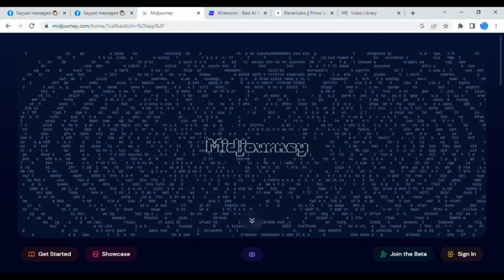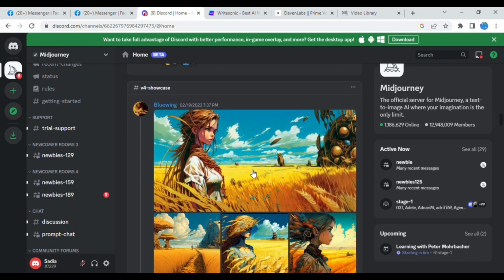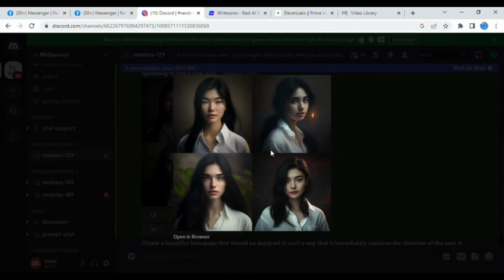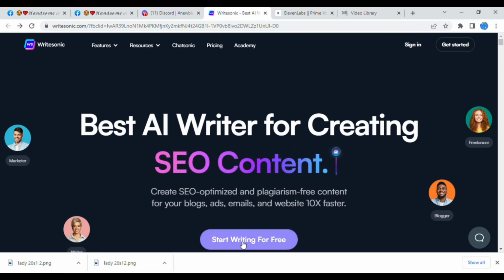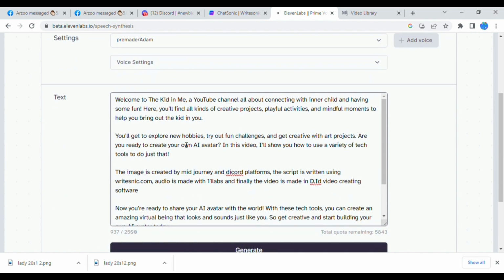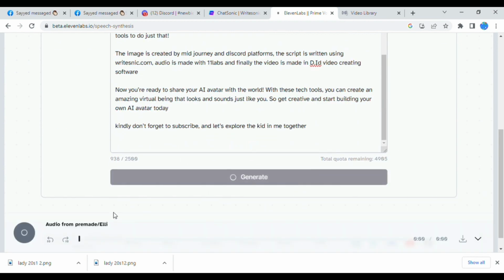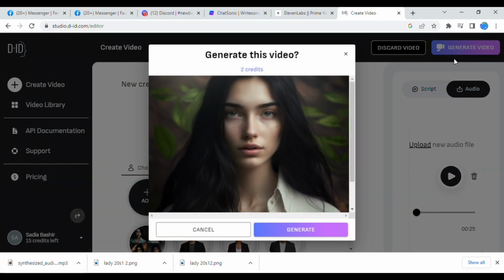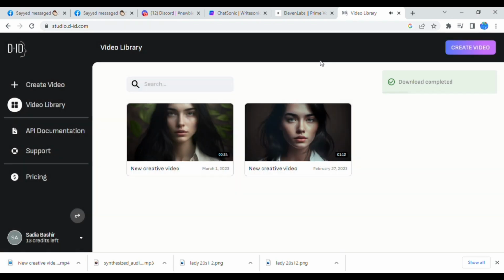Create Your Own AI Animated Avatar 2023: A Step-by-Step Guide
In this video, learn how to create your own AI avatar with cutting-edge AI tools and techniques. Our AI avatar was created using MidJourney, writesonic(ChatGPT), ElevenLabels, and D-ID, and you'll see how you can use these tools to bring your own avatar to life. Get ready to explore the exciting world of AI and see what you can create!

Prompt Used in the video:
"imagine aA girl in her late 20s wearing white shirt with black hair made nicely with beautiful background Captured with nikon D850, lit with high key lightening to give a cool look"

 This Unique content created specifically for